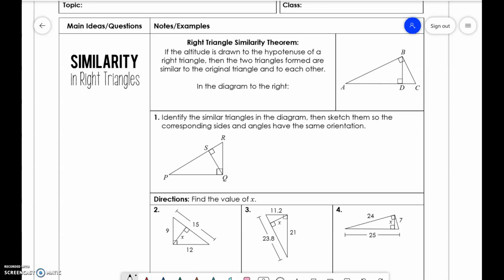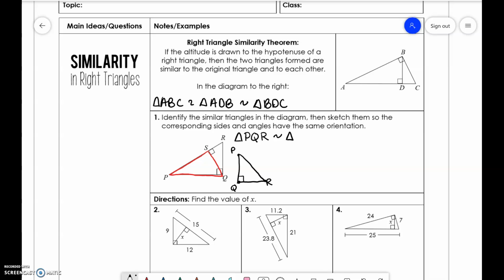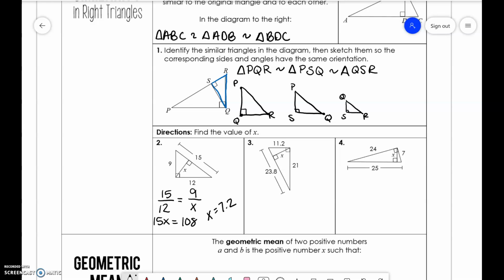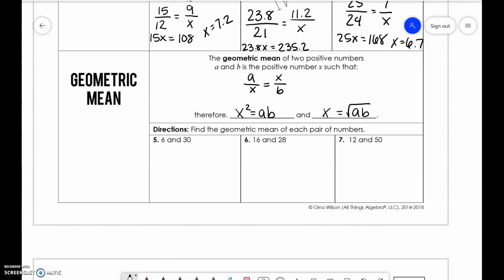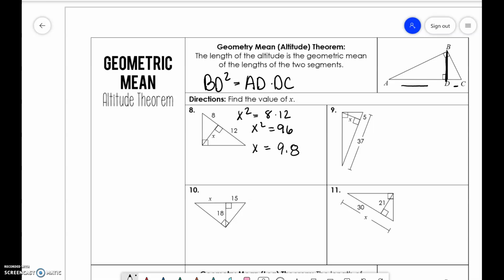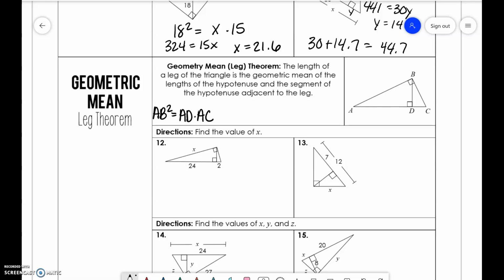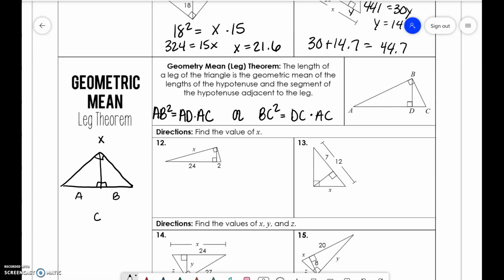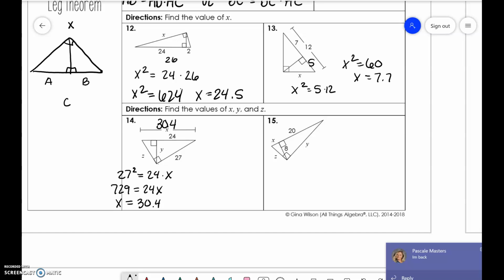Unit 8: Geometric Mean and Similar Triangles